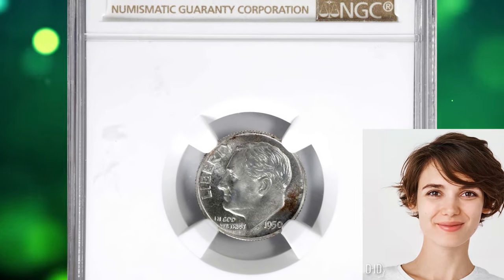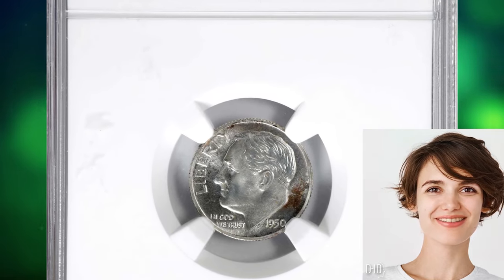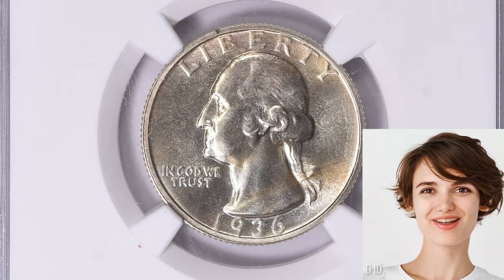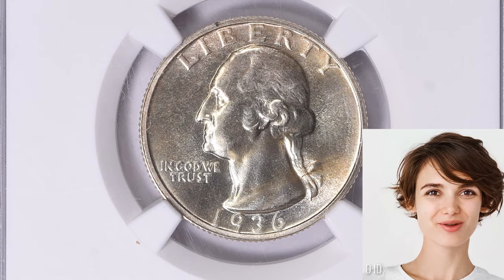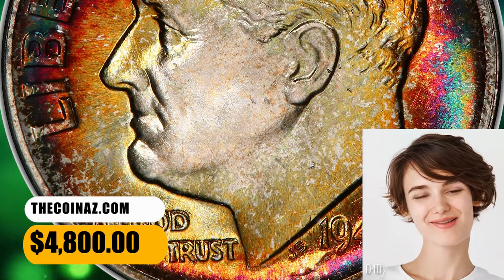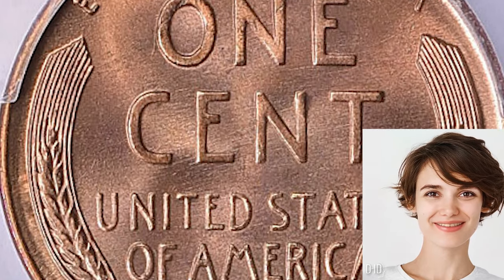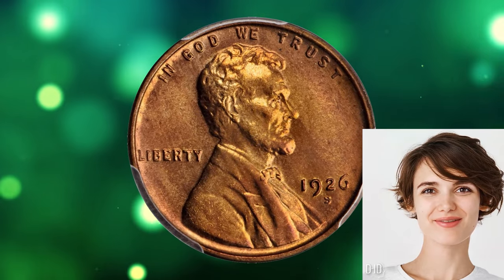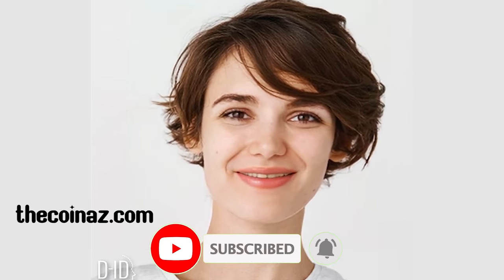Unveiling the Lucrative World of Rare Coin Selling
Explore the lucrative world of rare coin selling in this video. Learn how to spot valuable coins, market them, and maximize your profits in this niche market.